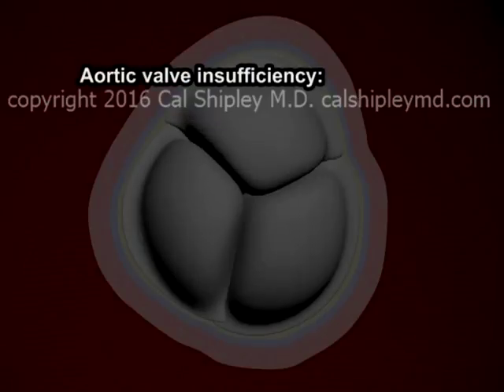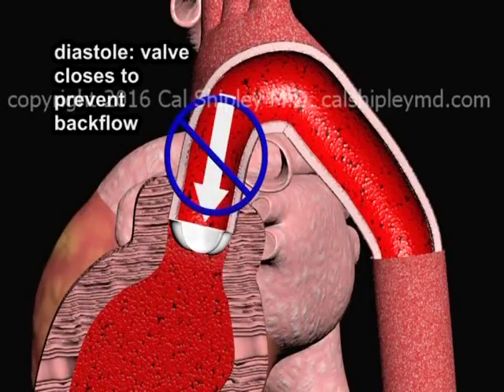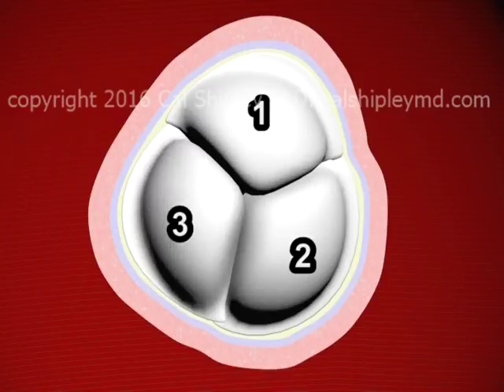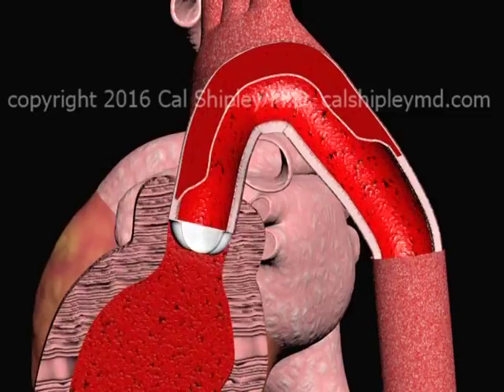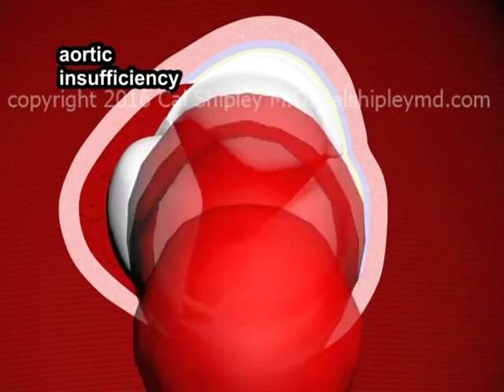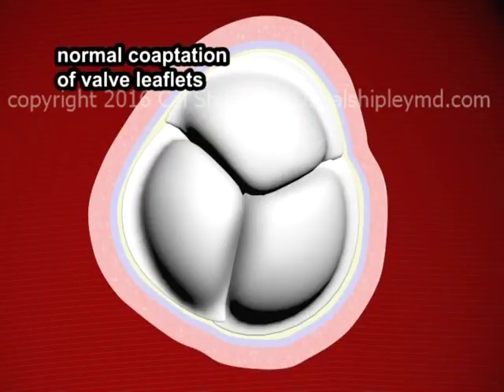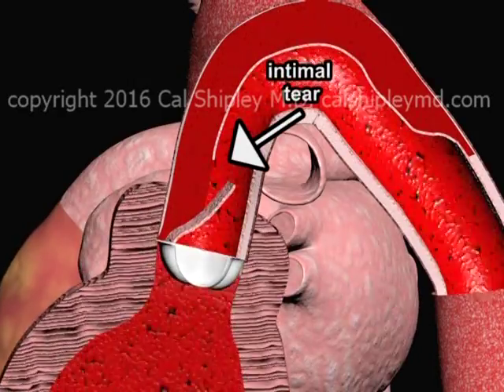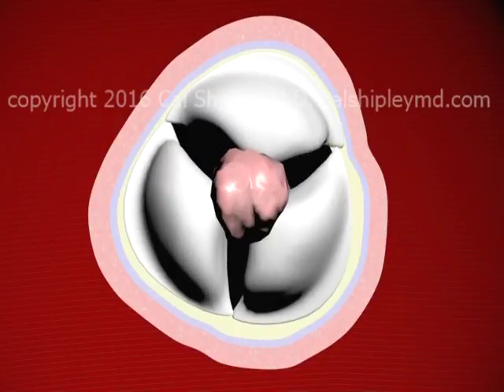Aortic Regurgitation (insufficiency) in Aortic Dissection by Cal Shipley, M.D.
Aortic Regurgitation (insufficiency) due to aortic dissection involving the ascending aorta CVS171